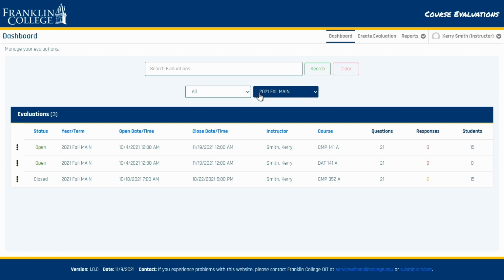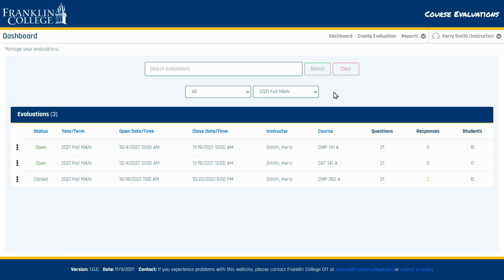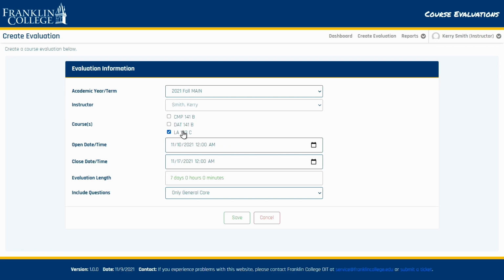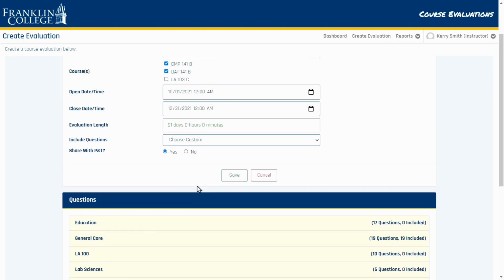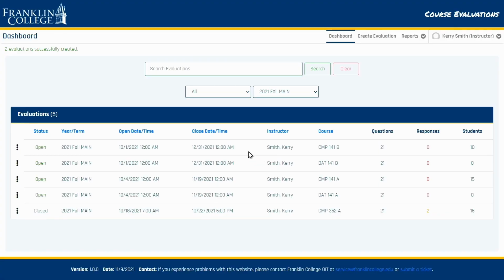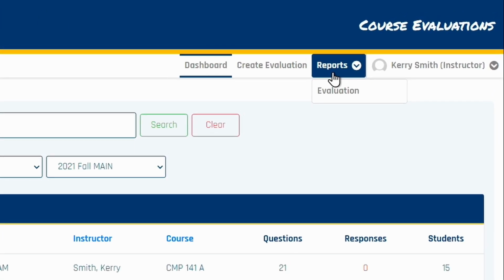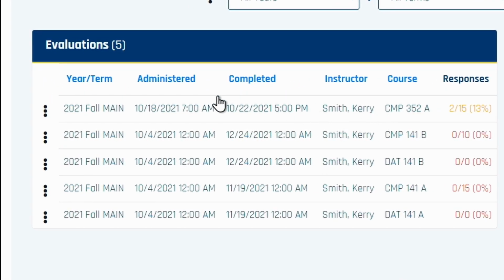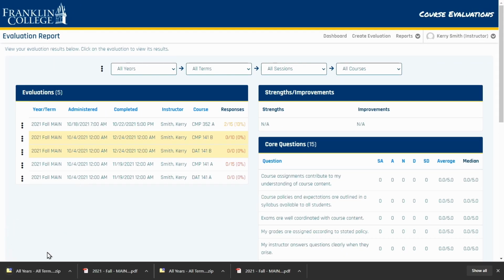Course Evaluations: Instructor Tutorial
Franklin College OIT has developed a new system for course evaluations. This video will provide instructors with instruction in utilizing this new system.